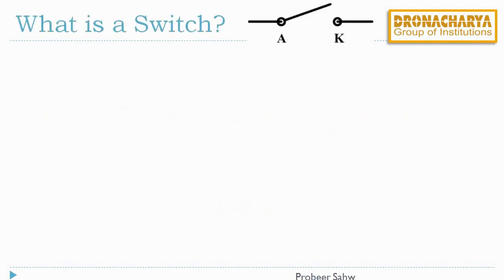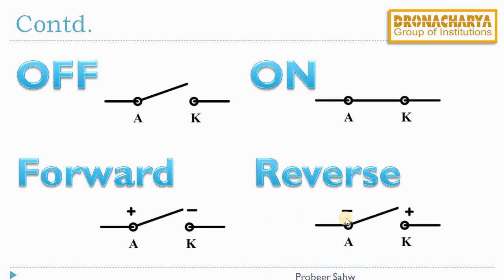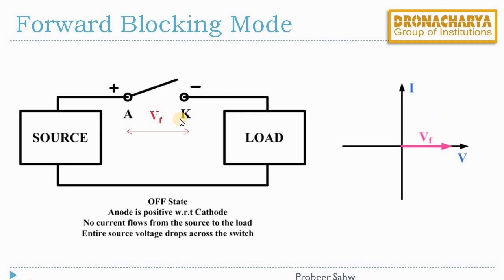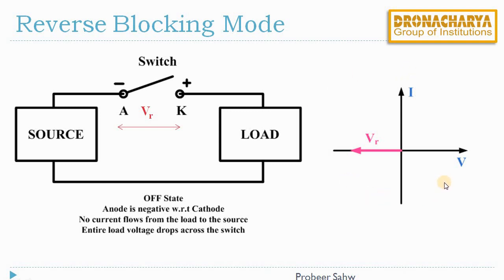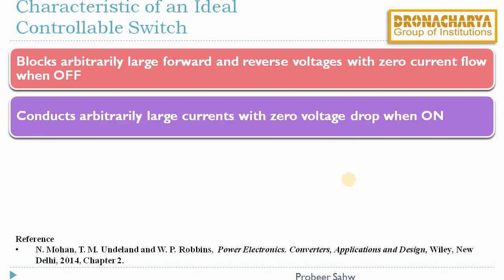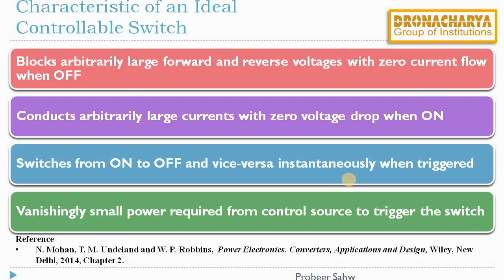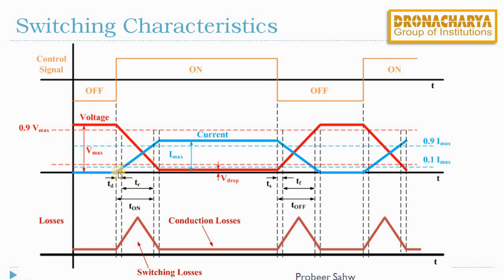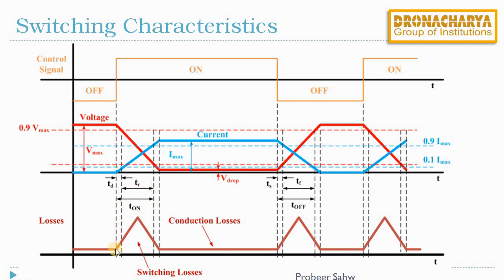Lecture 2: Characteristics of a Controllable Switch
In this video various configurations and characteristics of power electronics switches are explained.